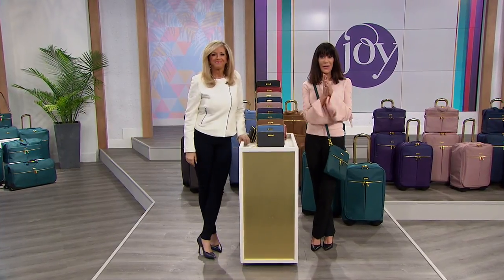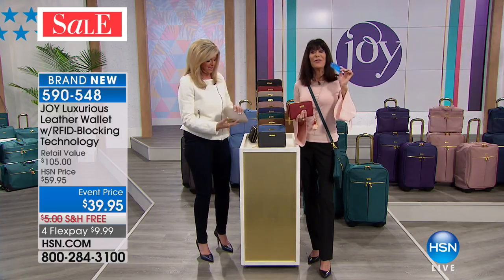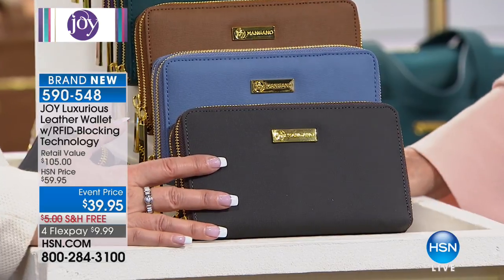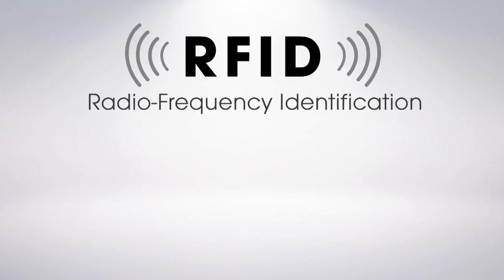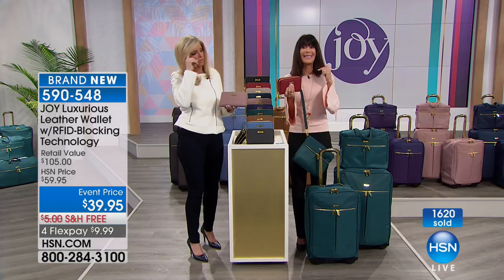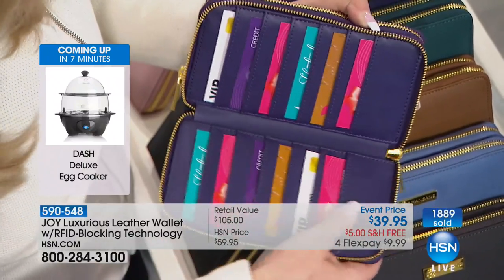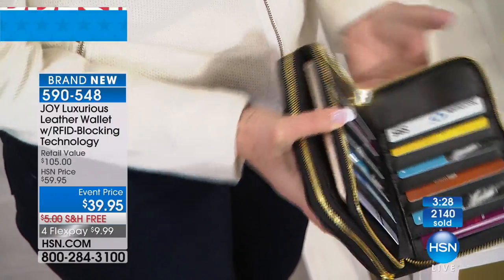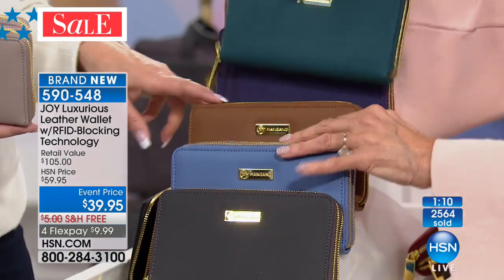JOY Luxurious Leather Wallet with RFIDBlocking Technology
Carry your cards and cash with style and protection. Tuck this chic wallet inside your handbag for easy access to your smaller essentials.